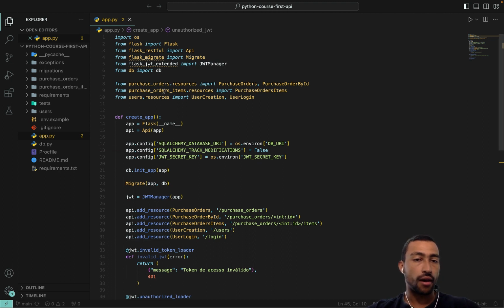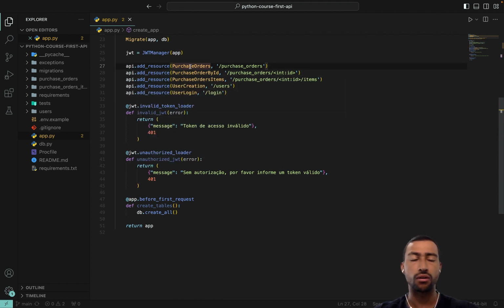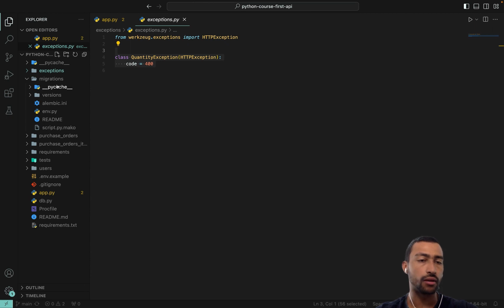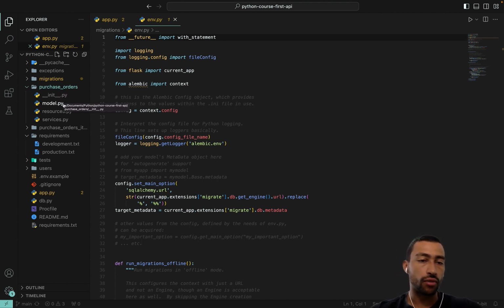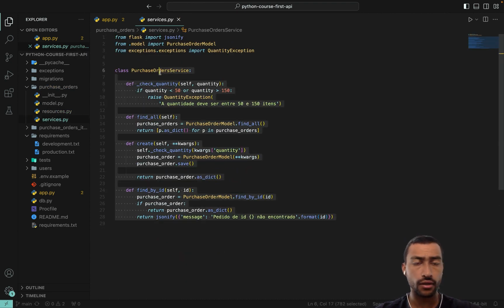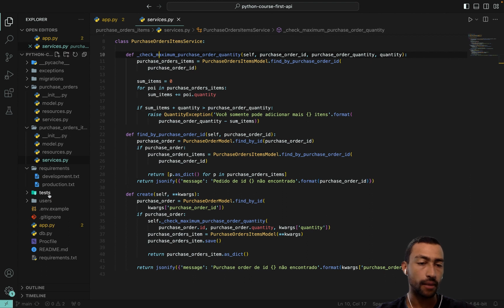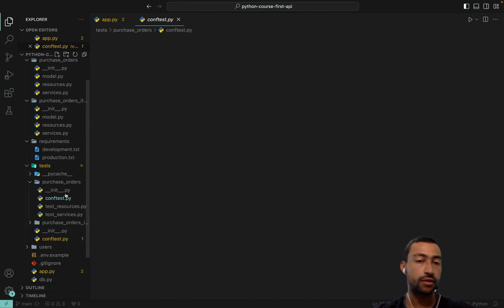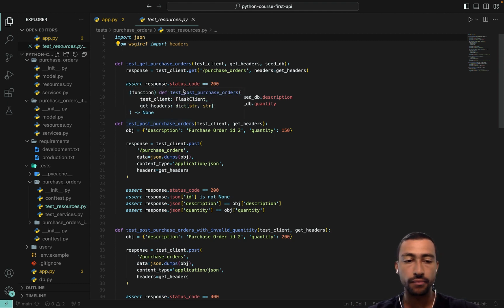Front end Engineer at Float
Video describing one of my projects made with Python